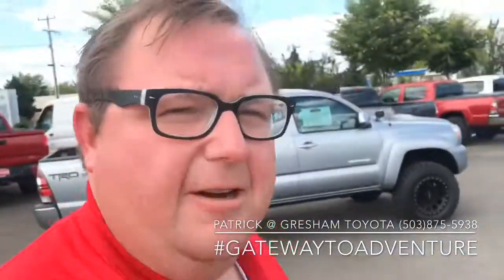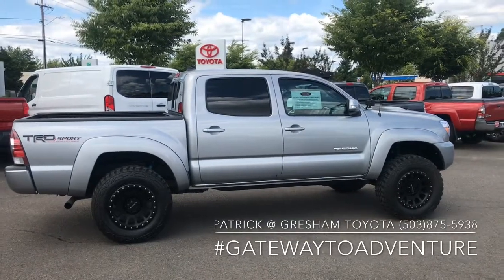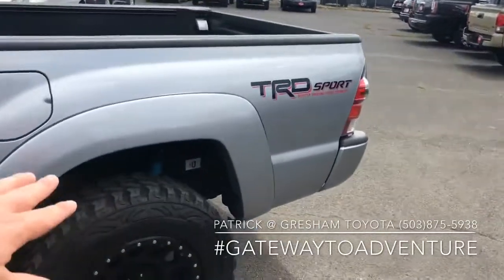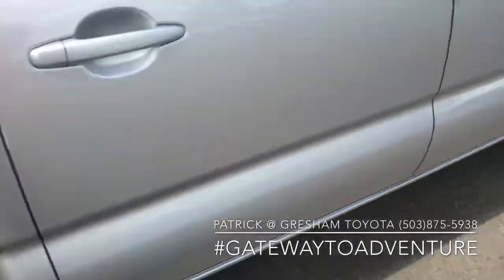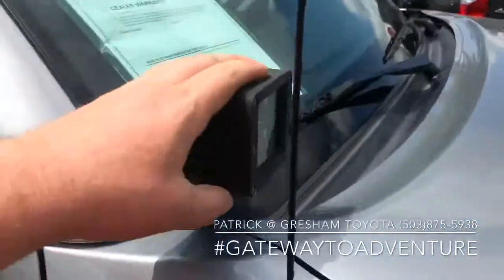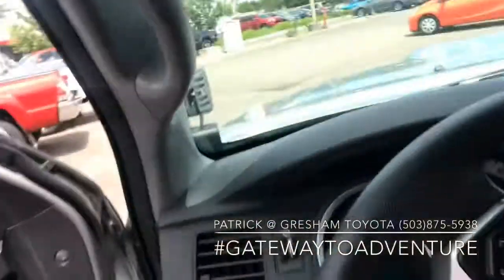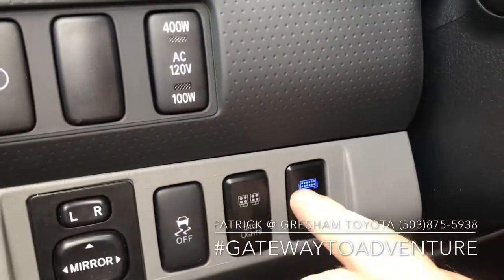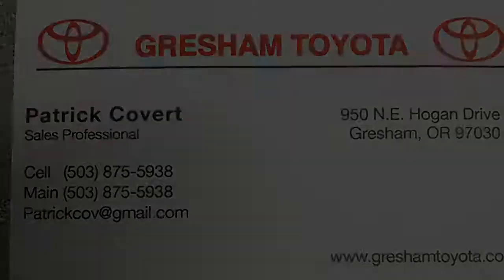2014 Toyota Tacoma prerunner trd sport @ Gresham Toyota